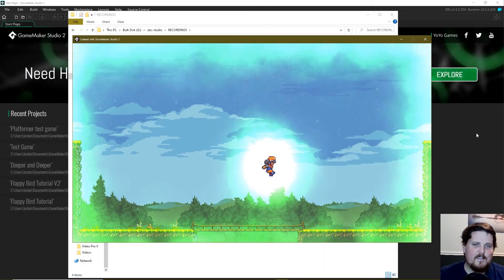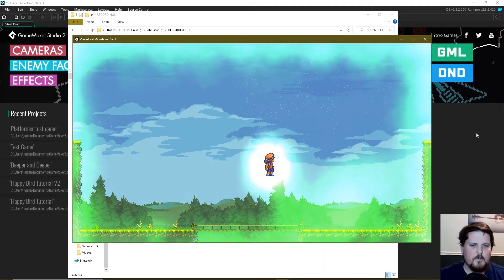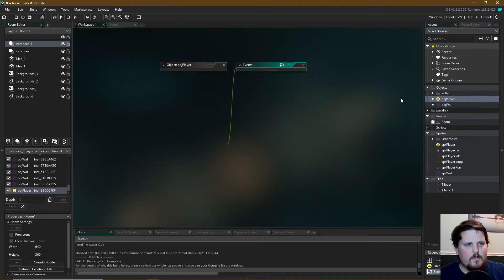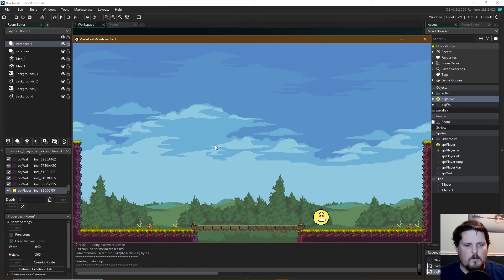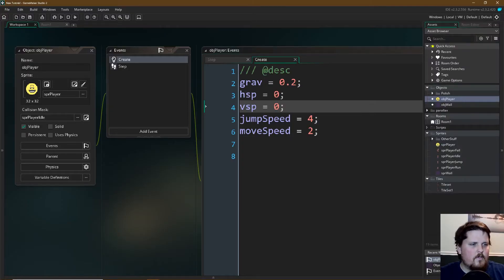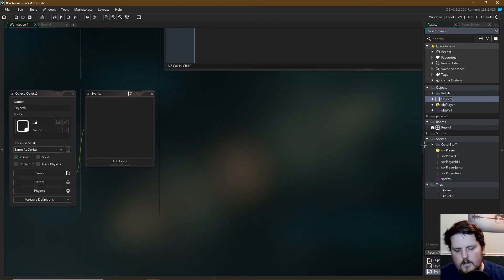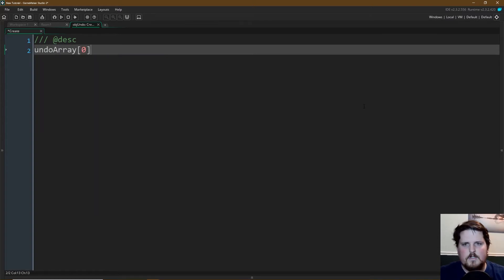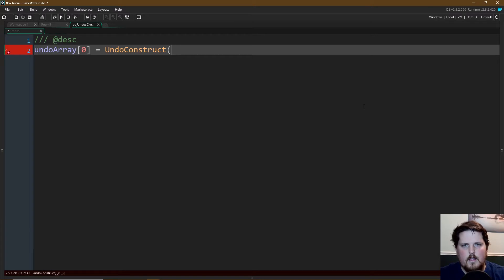GMS 2.3 Tutorial - Rewind/Undo Player Action with Constructs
Here we will learn to reverse time with a cool effect like the Braid Games!

My name is Jordan and I love to make games, music, and anything creative really. If I find something I think is cool or interesting, I make a video about it. If not, I appreciate you clicking on the video anyway.